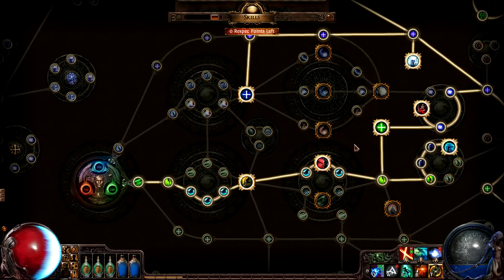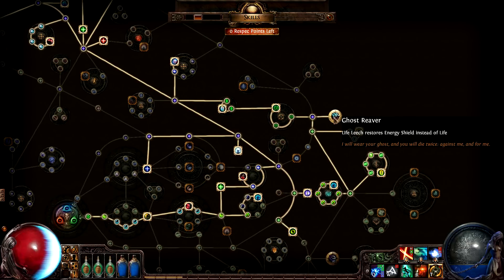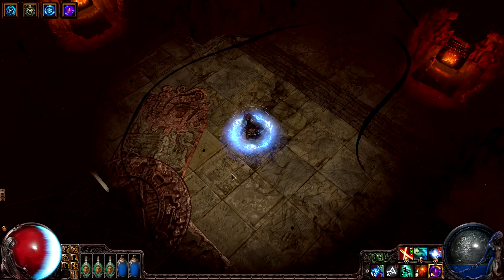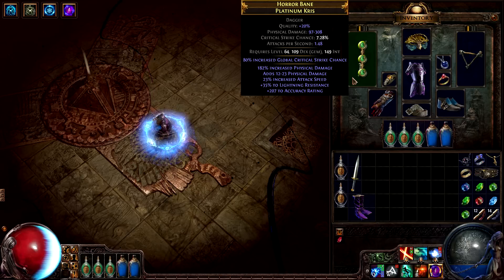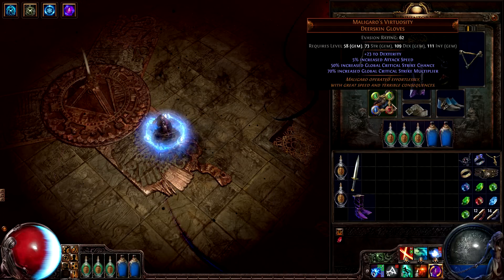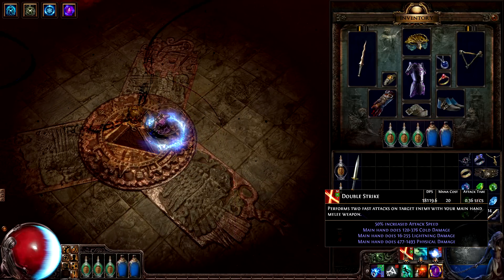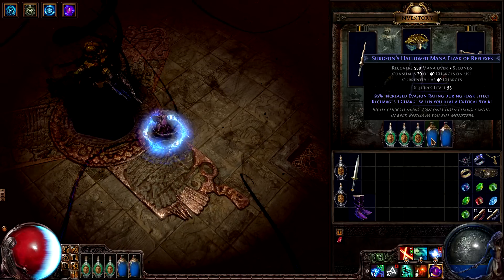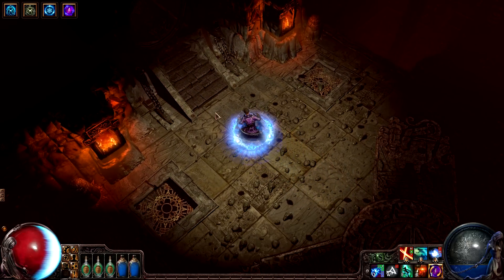Build of the Week S01E14: Critical Strike Shadow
This week we demonstrate a Critical Strike Shadow called Invalesco. He combines excellent survivability with massive bursts of damage from Double Strike, Lightning Strike and Flicker Strike.

To learn more about Path of Exile, If you'd like to buy a supporter pack which grants instant Closed Beta access,